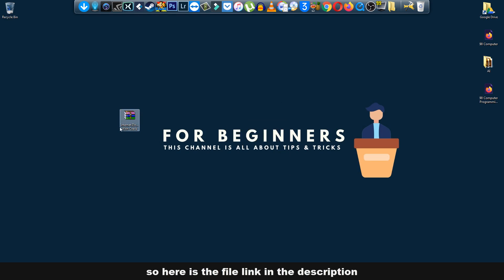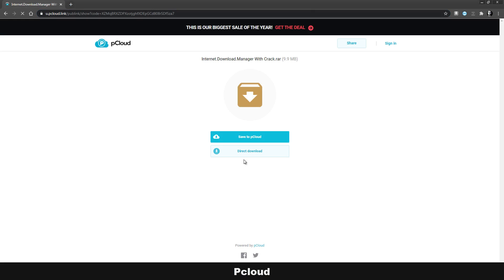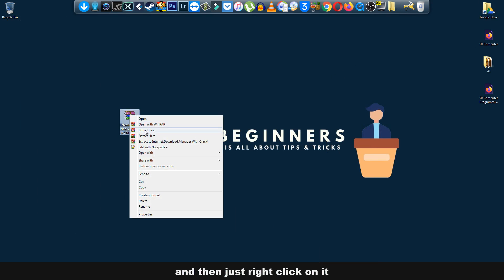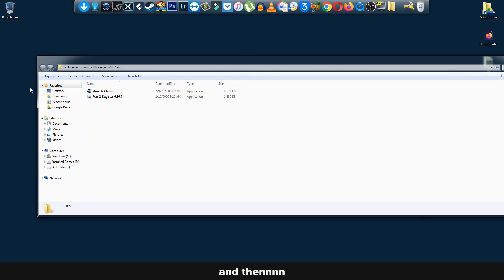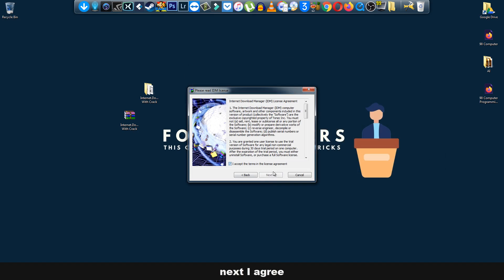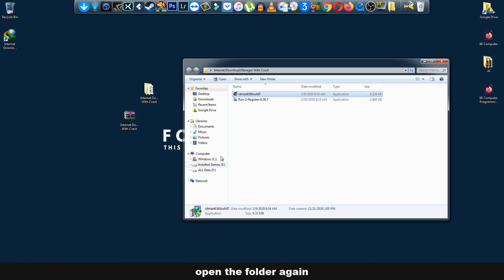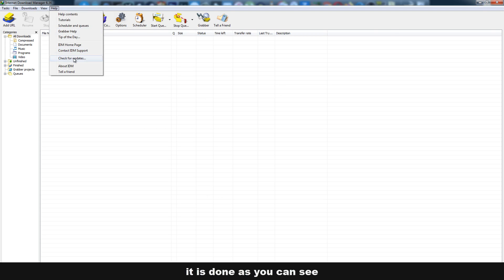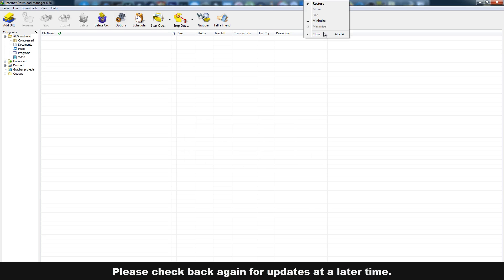How To Download Registered IDM Full Version | Download IDM Crack | Life Time | 2020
How to download registered idm full version | download idm crack | internet download manager crack download | Life time | 2020

In this tutorial, we are going to crack internet download manager latest version, and free to use idm, idm full version crack.